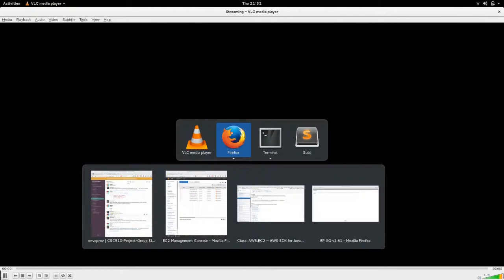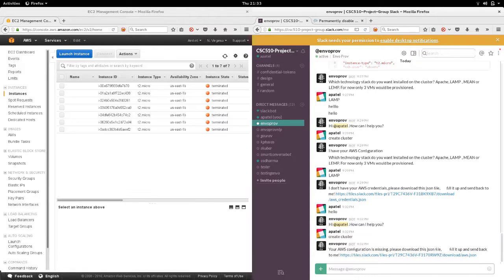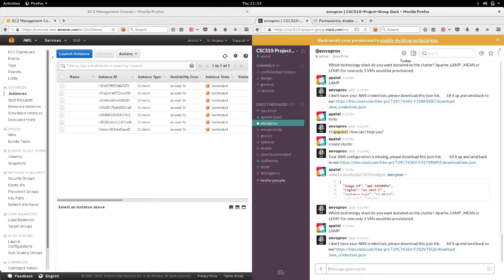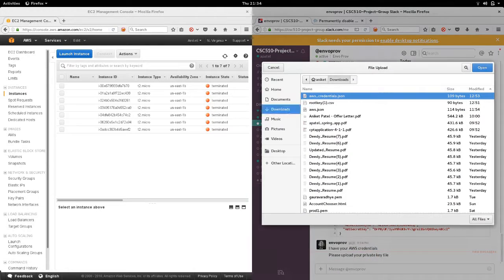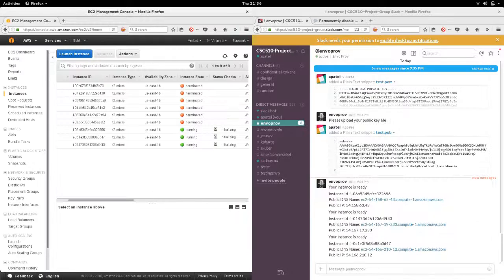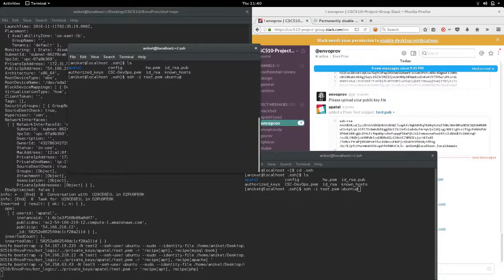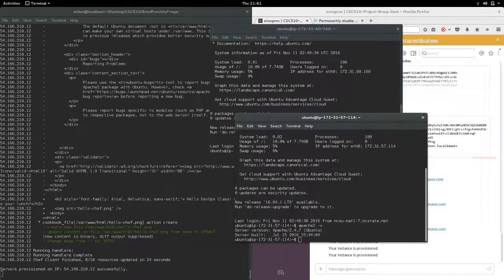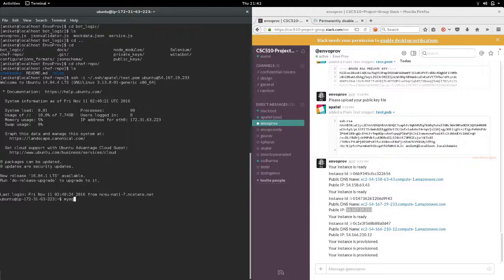CSC510 - EnvoProv - Milestone #3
Demonstration Use Case #2